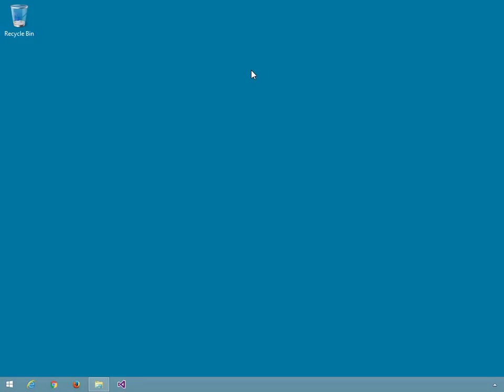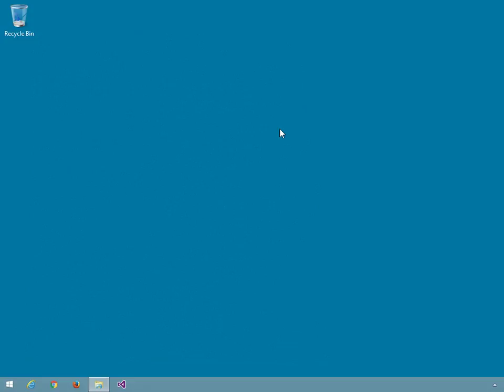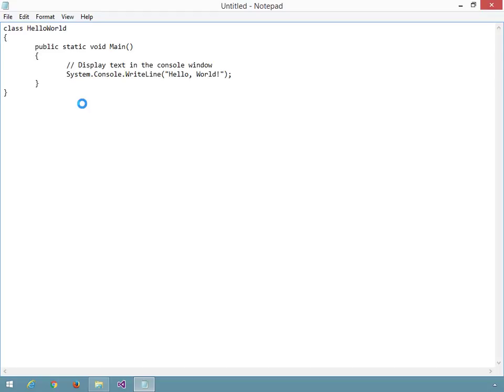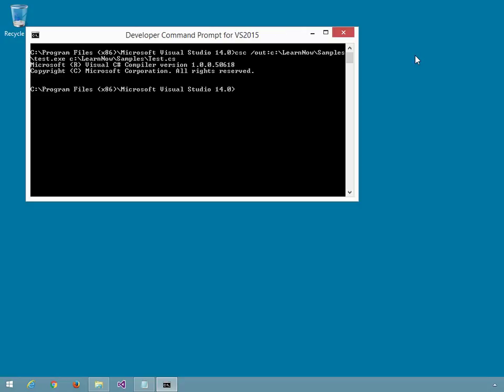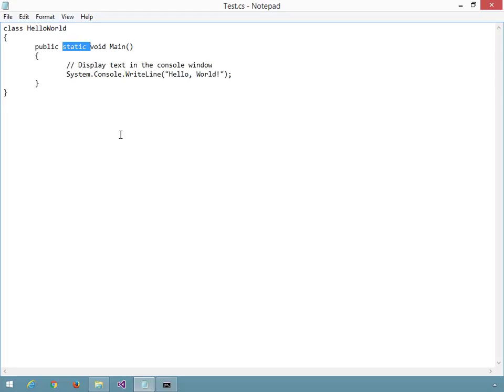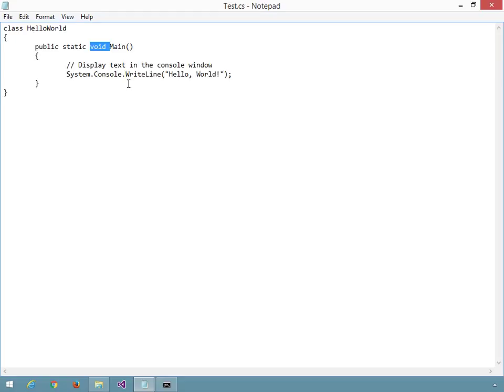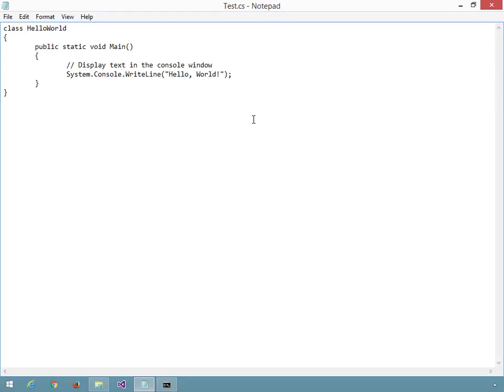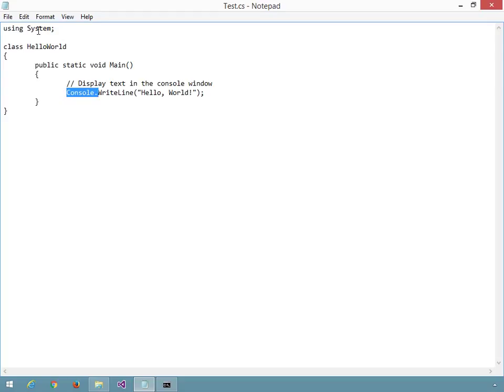Programming C# 6, Part 01 Getting started Player LearnNowOnline 2 3